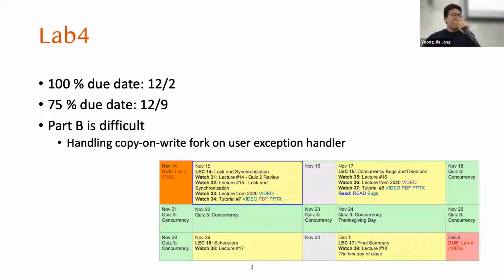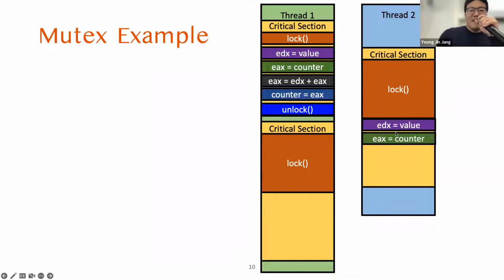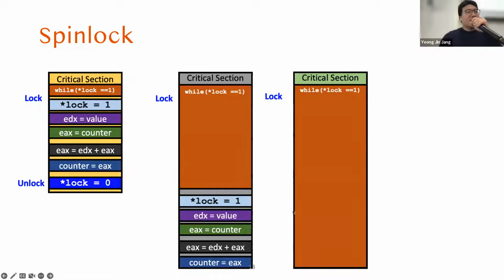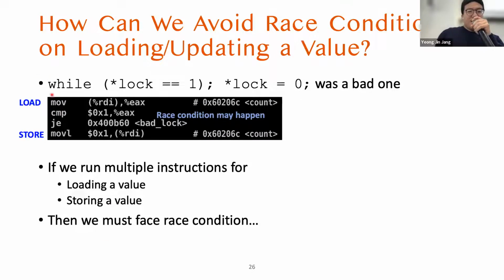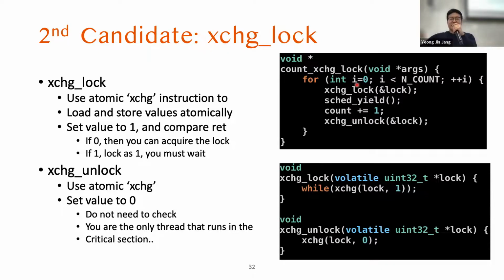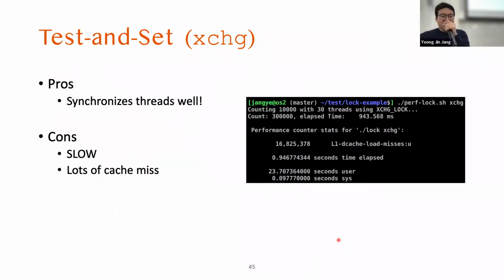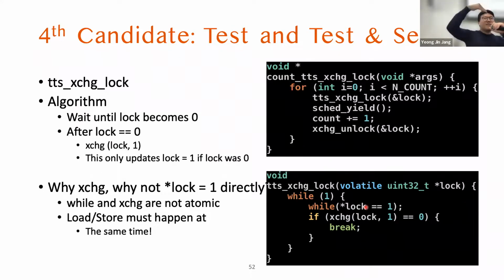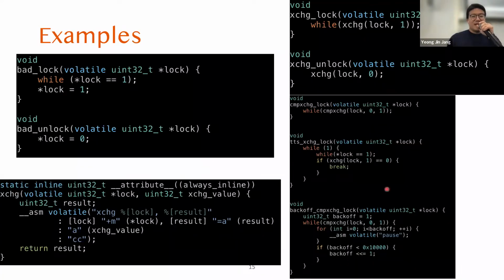CS444/544 OS II Fall 2022 Lecture 14 -- Lock and Synchronization